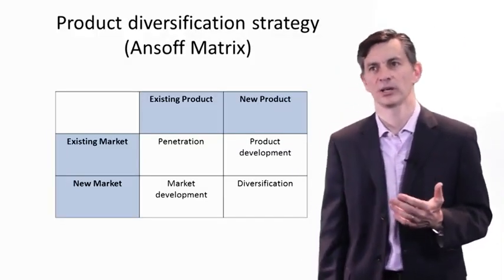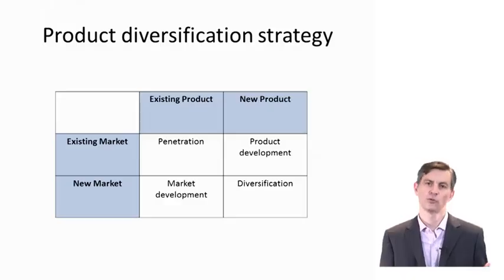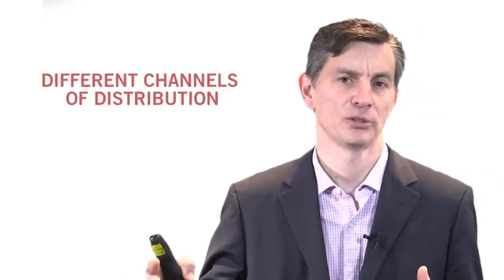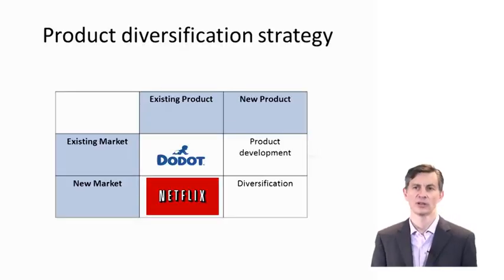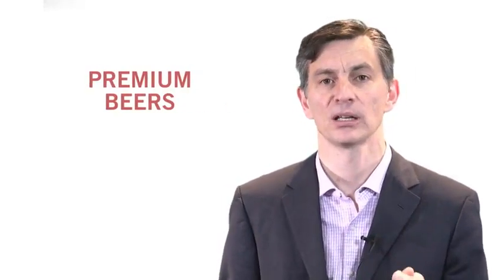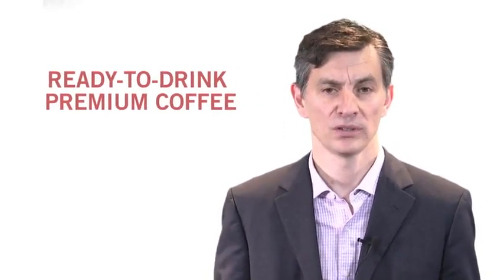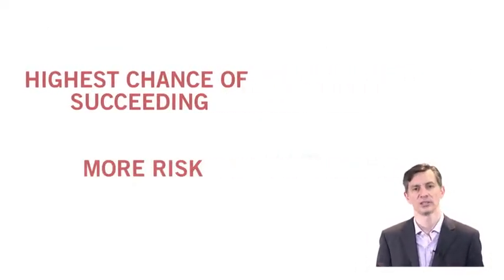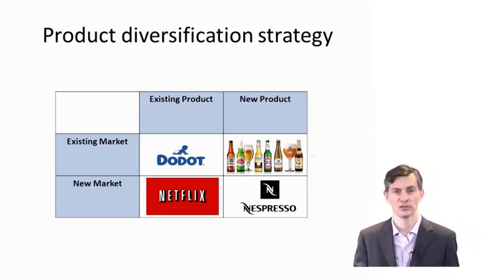7 Managing Products, Part 2